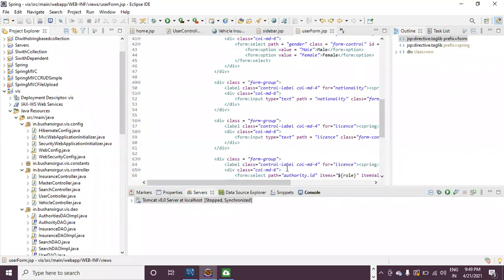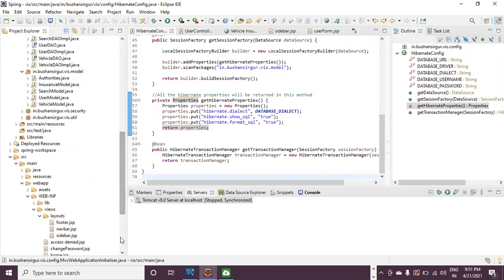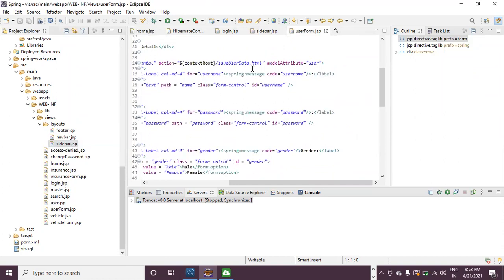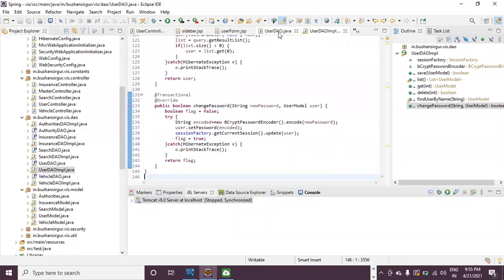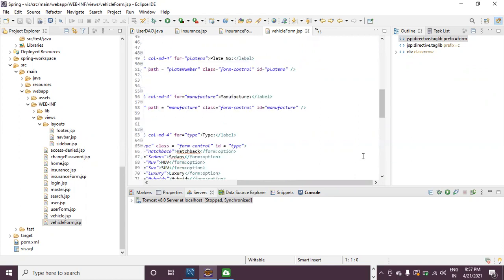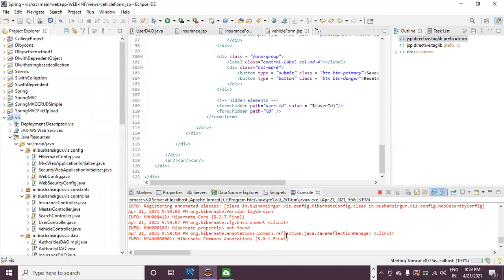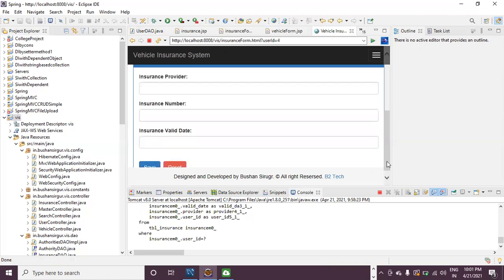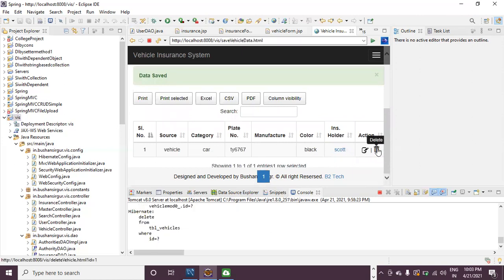Java Framework complete guide from basic to advance. Part - 28